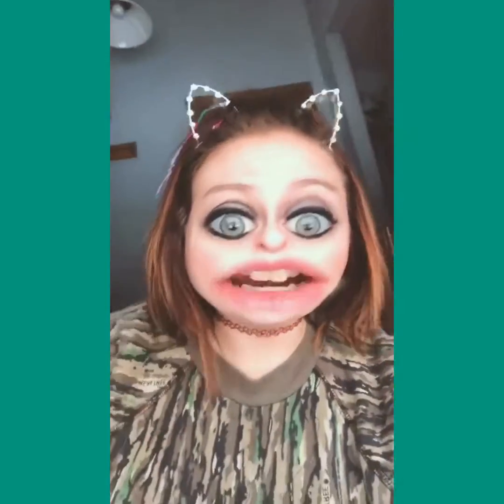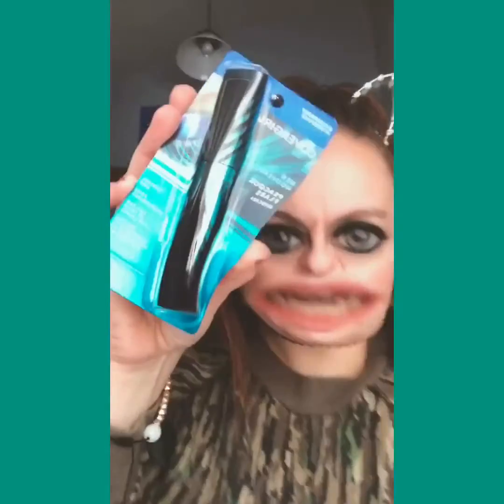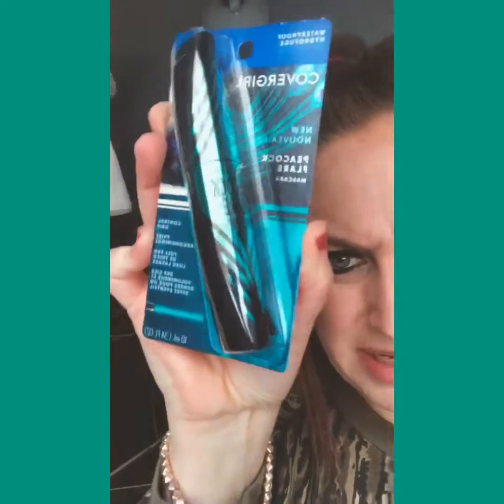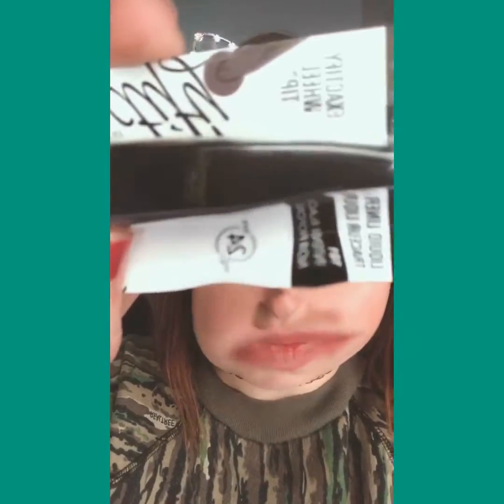Walgreens Haul! Makeup and misc.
Makeup , makeup and more makeup. Along with some random things I enjoy. :)